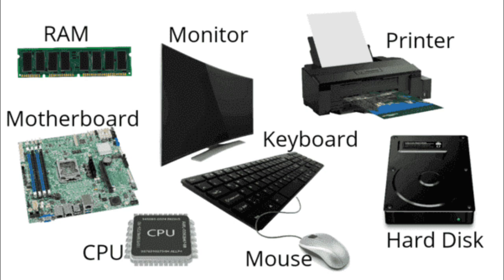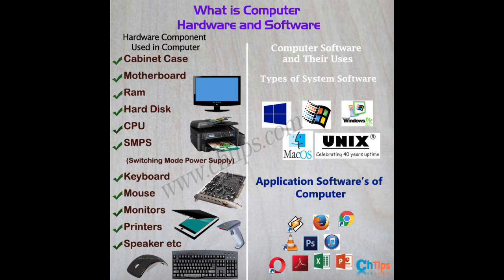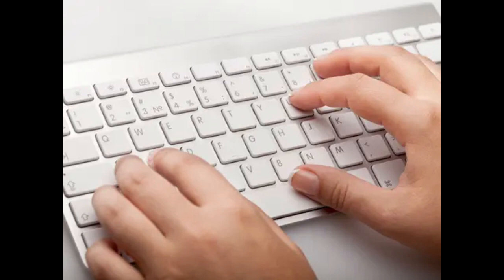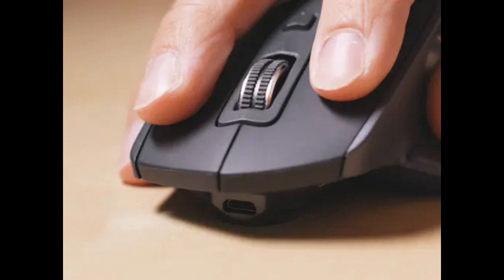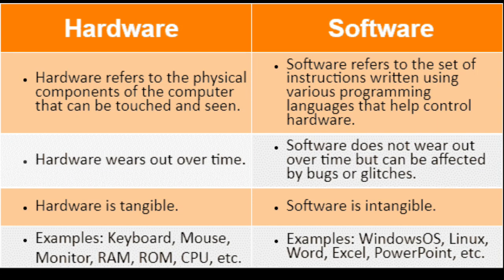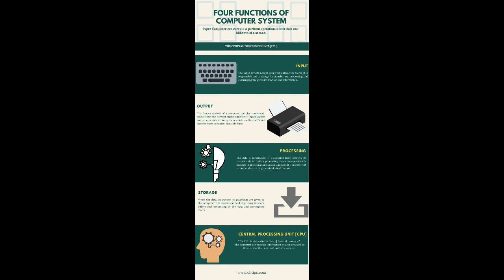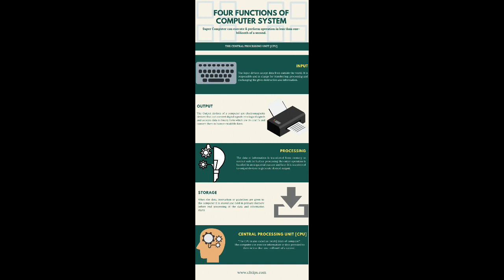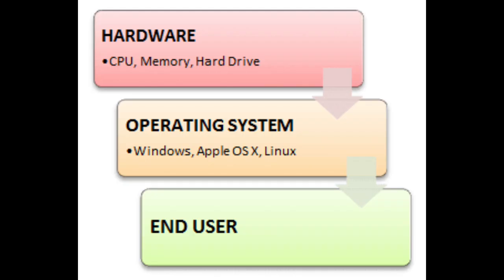Basics of Computers | Learn Computer System | Amazing Infotain